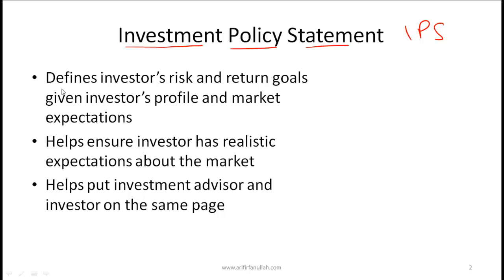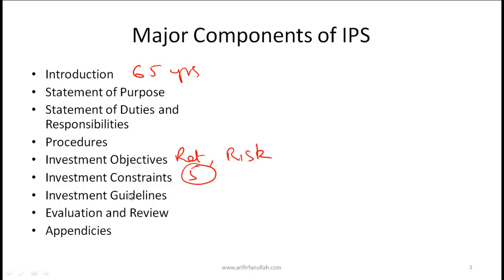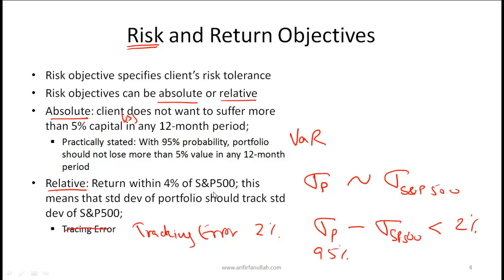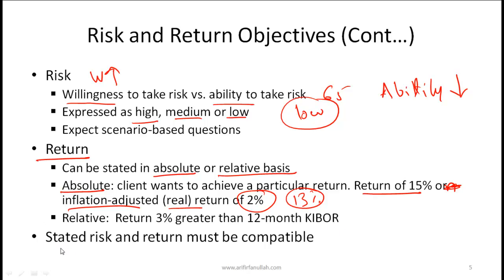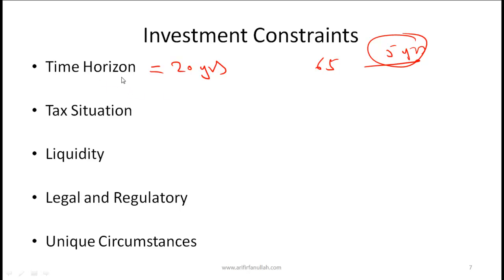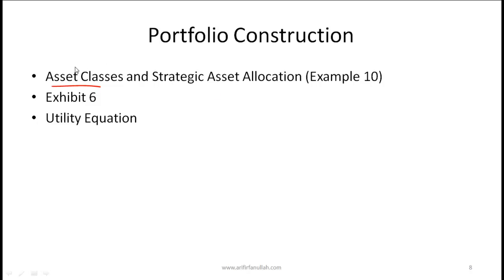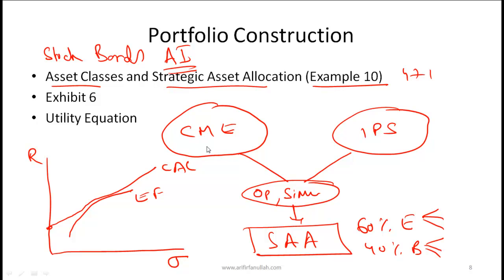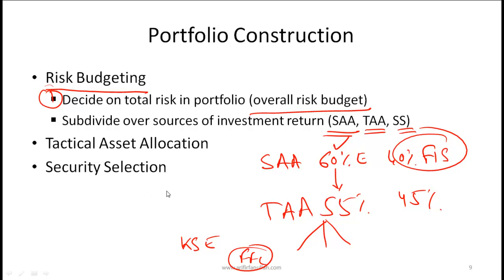CFA Level I Basics of Portfolio Planning and Construction Video Lecture by Mr. Arif Irfanullah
This CFA Level I video covers concepts related to:

• Investment Policy Statement
• Major Components of IPS
• Risk and Return Objectives
• Investment Constraints
• Portfolio Construction